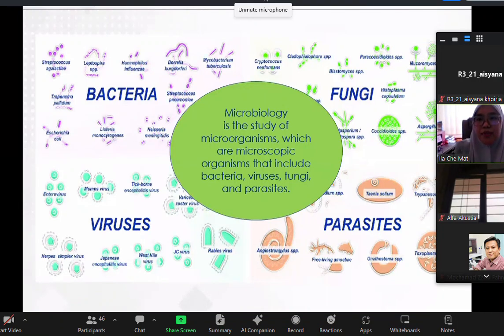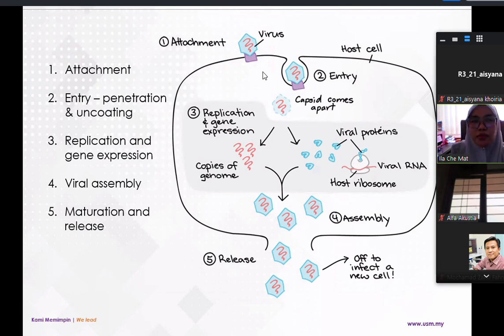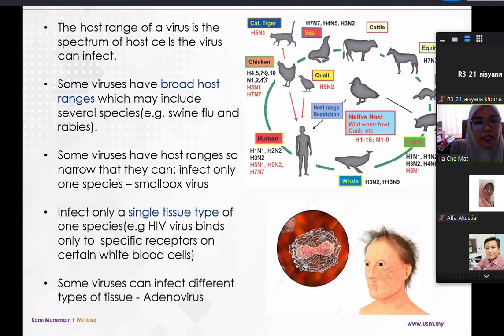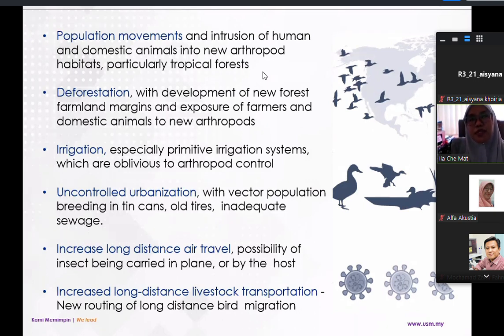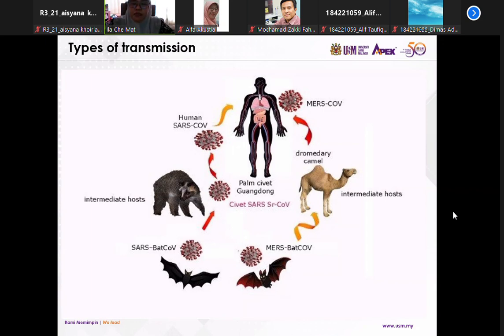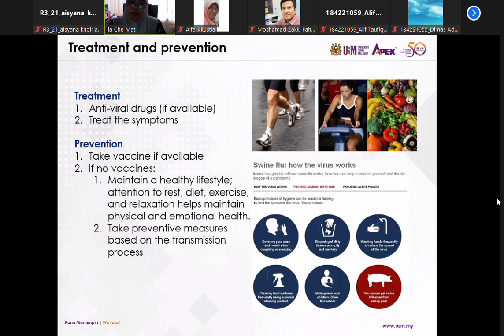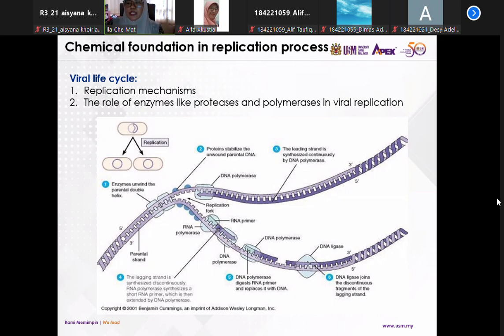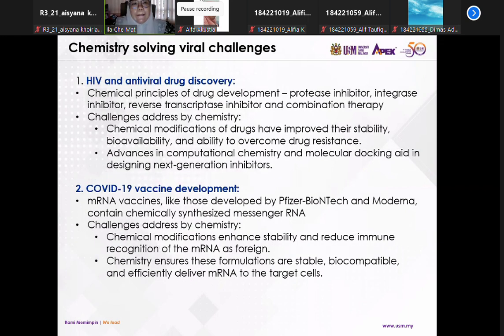KULIAH TAMU MRA